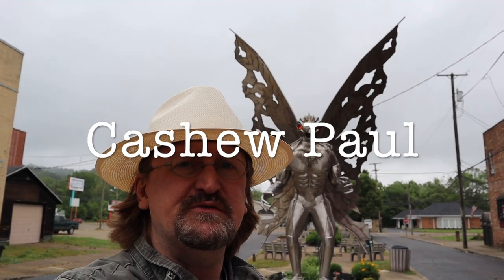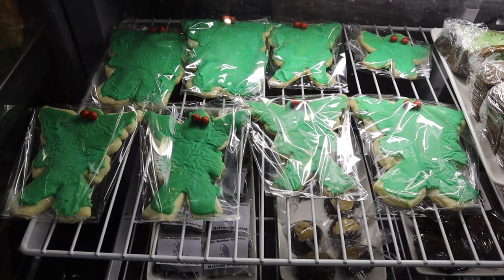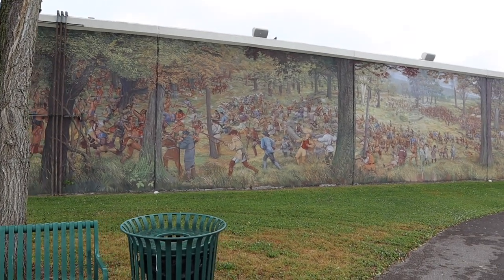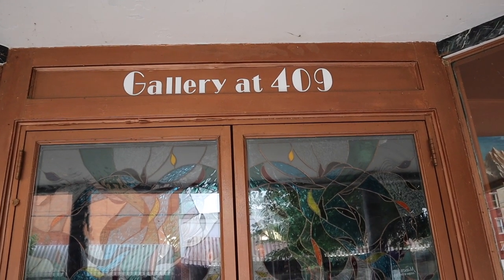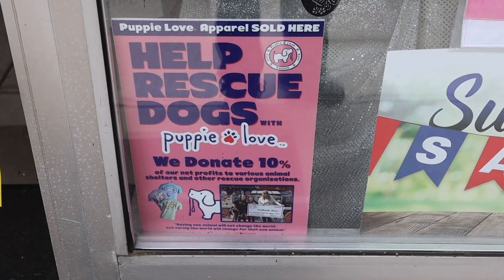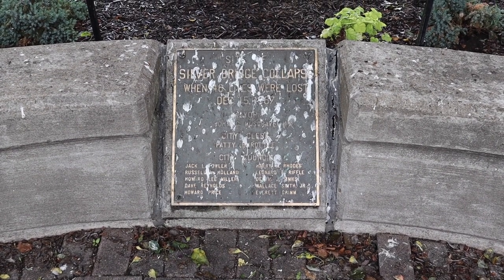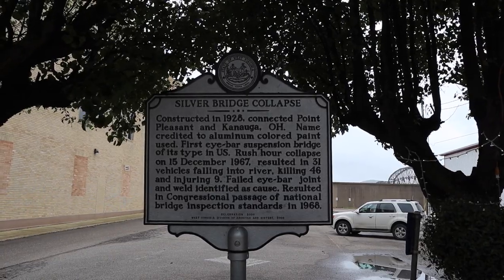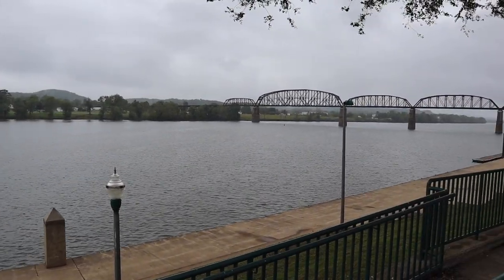Silver Bridge Collapse Memorial | Main Street Walk Window Shopping in Point Pleasant, WV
Today we pay our respects to the 46 victims and also the survivors of the disastrous 1967 collapse of Point Pleasant, West Virginia's prized Silver Bridge.

We also stroll along this charming West Virginia town's main street and window shop its many unique shops. Interestingly, much of the town's economy is derived from the legend surrounding the sighting of an alleged moth like created which some linked to the subsequent collapse of the bridge. The town is home to the world's only mothman museum and hosts a yearly Mothman Festival.

Today, however, we focus not on that legend, but on the Silver Bridge and the very real tragedy. The bridge  (named for its silvery aluminum pair) was a two-lane, 1760-foot-long eyebar suspension bridge. Although the original design  called for wire cables, an eyebar chain design—bid as an alternate—came in at a lower price. Relying on "high-strength steel", the silver bridge designers did not employ the redundancies of multiple stacked eyebars used in earlier bridge design and construction. It stood  over 100 feet above the Ohio River. It opened to traffic in 1928.

According to the WV.gov site:
"At 5 p.m. on December 15, 1967, eyewitnesses recall, there was a loud gunshot-like noise and, “folding like a deck of cards” in less than 20 seconds, the entire 1460-foot suspended portion of the Silver Bridge collapsed into the river, taking with it 32 vehicles and 46 victims, including two whose bodies were never found."

"On April 6, 1971, the Safety Board finally issued its determination of the cause of the collapse—“a cleavage fracture in the lower limb of the eye of eyebar 330 at joint C13N of the north eyebar suspension chain in the Ohio side span. The fracture was caused by the development of a critical-size flaw over the 40-year life of the structure as the result of the joint action of stress corrosion and corrosion fatigue.”

According to Wikipedia, "...Analysis showed that the bridge was carrying much heavier loads than it had originally been designed for and had been poorly maintained. The collapsed bridge was replaced by the Silver Memorial Bridge, which was completed in 1969. "